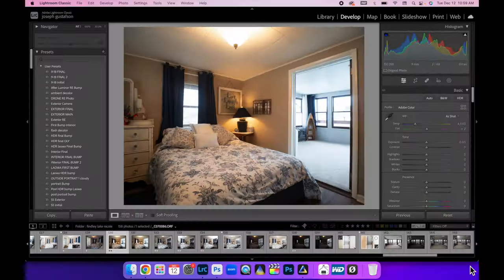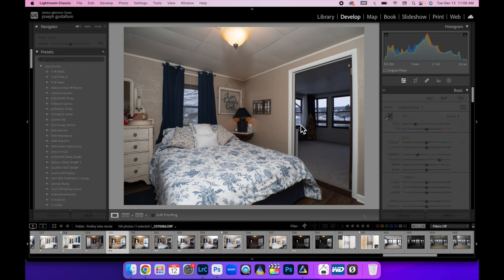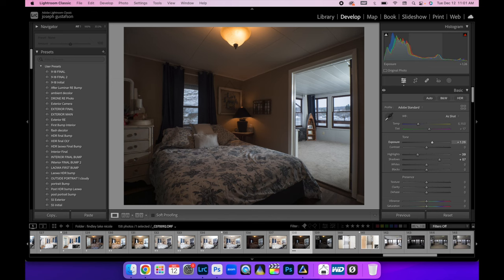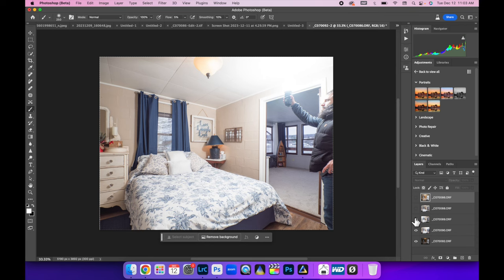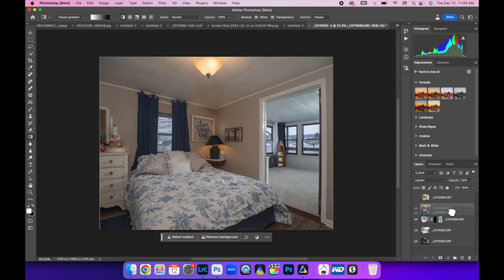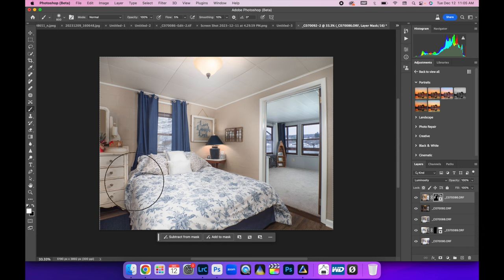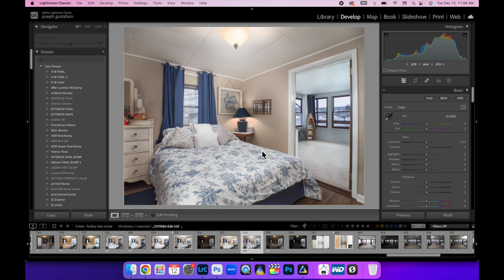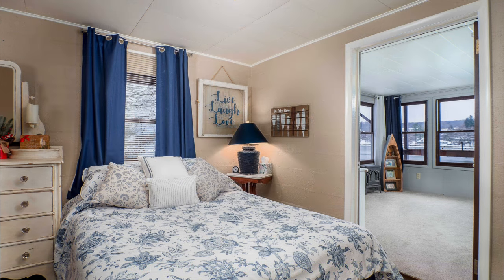Flambient Magic: Effortless Real Estate Photography Tutorial